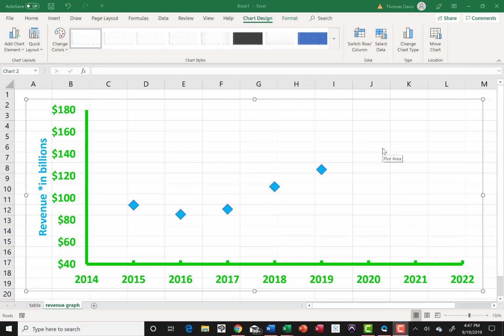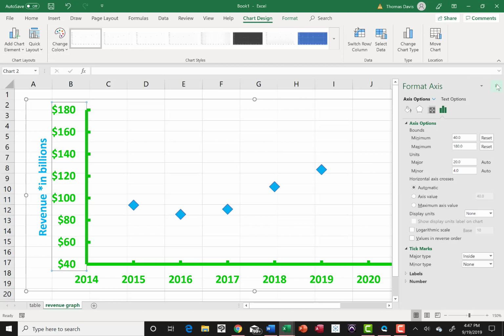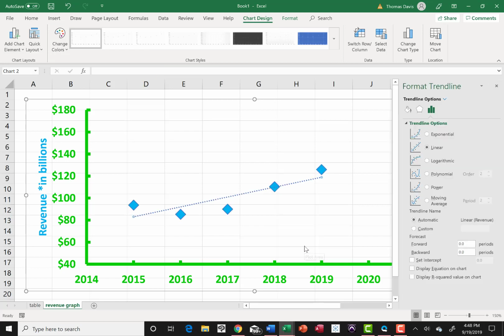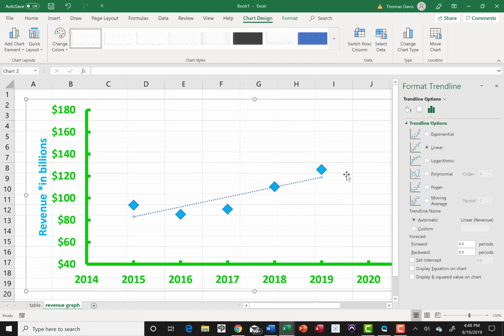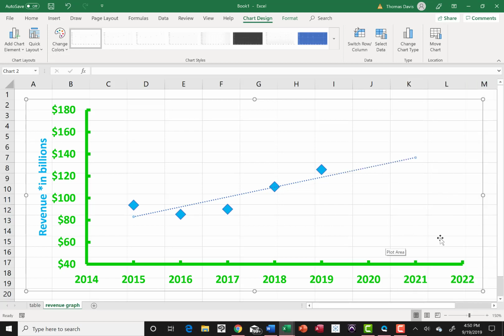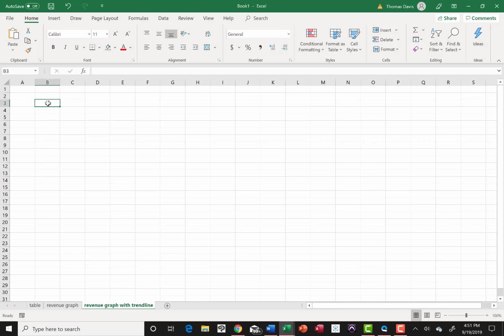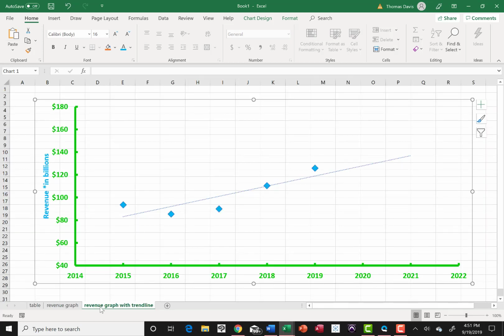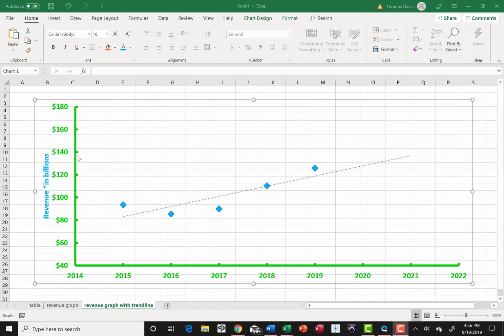Excel for Linear Regression Analysis for the Revenue Graph